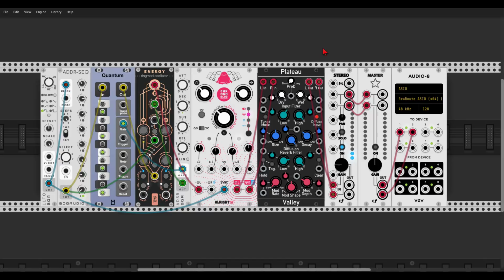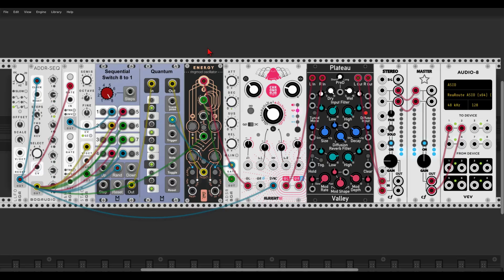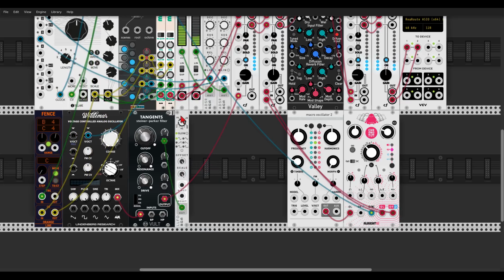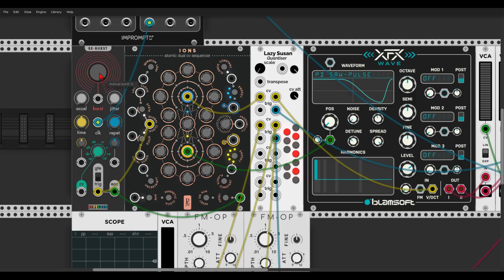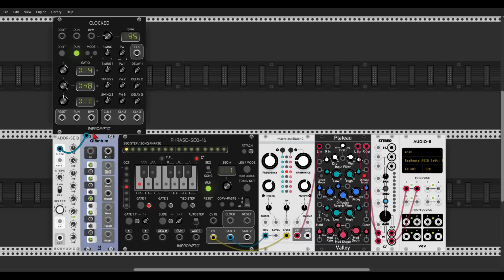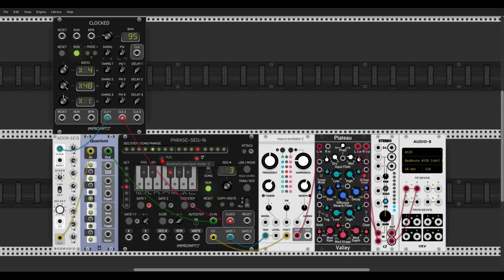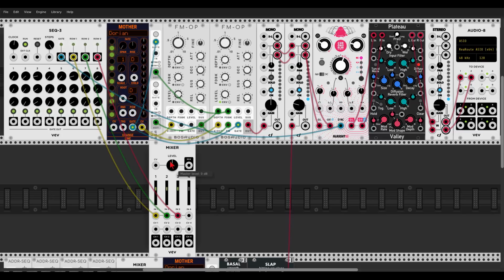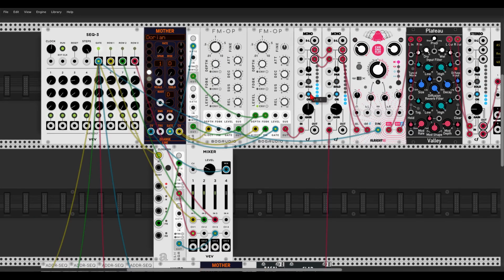Creative Sequencing in VCV Rack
Sequential Switch - 00:00
Fence - 04:09
Burst - 09:10
Phrase Sequencer - 14:07
Mixer - 20:58

  8 Logical Processor(s), 32Gb RAM, NVIDIA GeForce GTX 1070
- Make Noise Morphagene + Mimeophon
- Befaco VCMC
- Behringer Neutron
- Expert Sleepers ES-3 + ES-6 and the Disting mk4